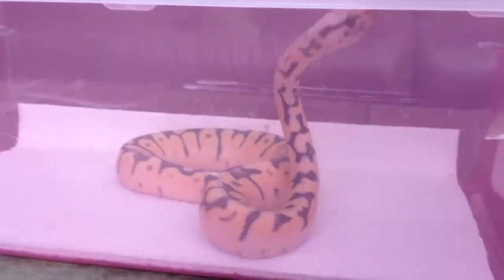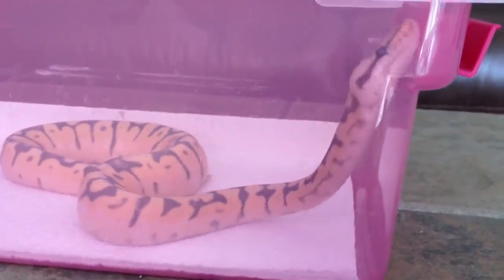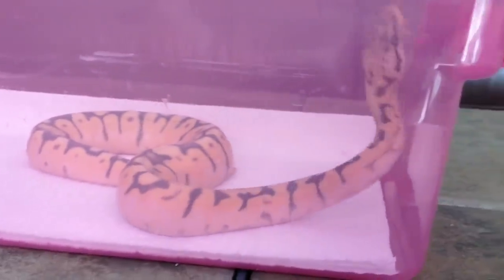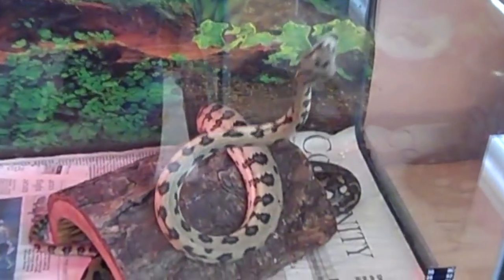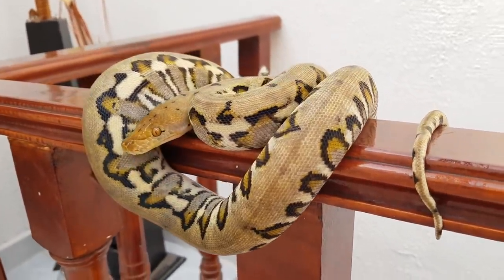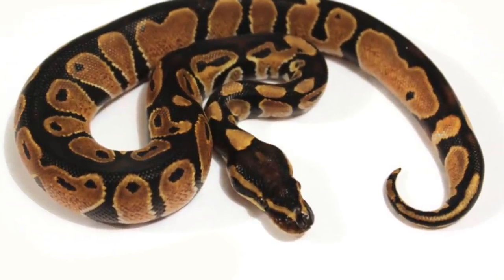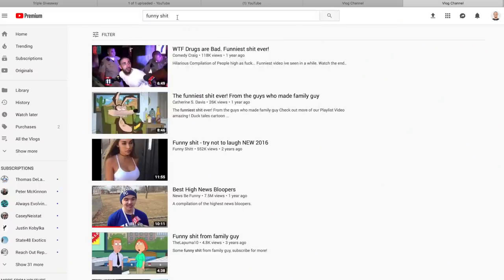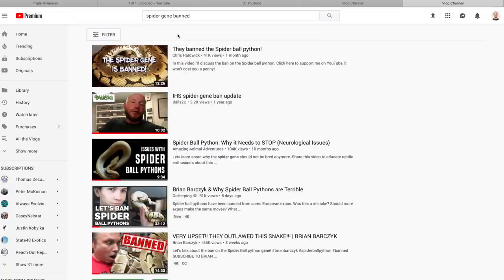My thoughts on the Spider Ball Python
There have been a lot of videos made on this subject.  I was not planning to make one myself, but after being asked to by quite a few people, I decided to go ahead and make one too.  I think my view might be a little different than most.  Only one way to find out.